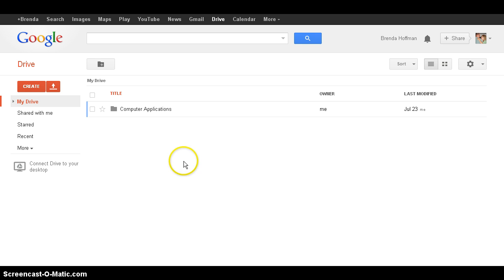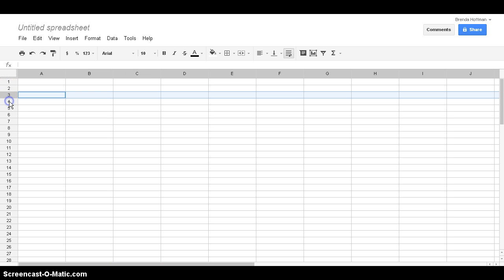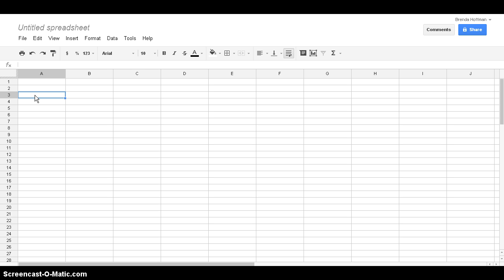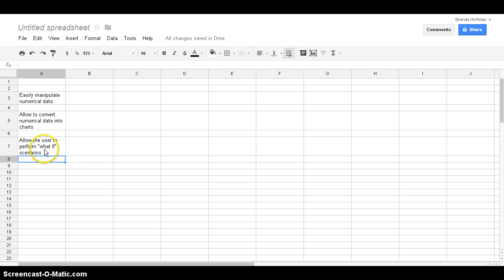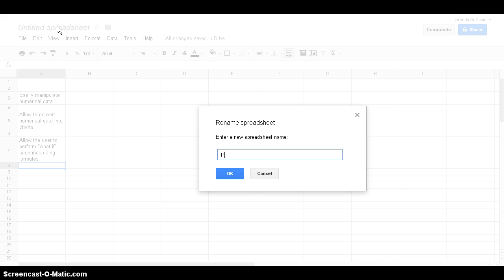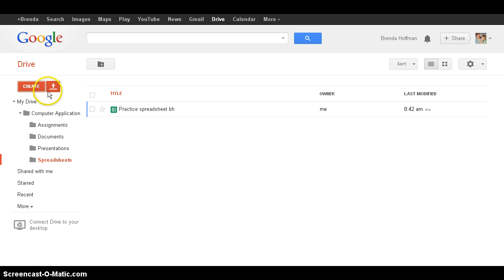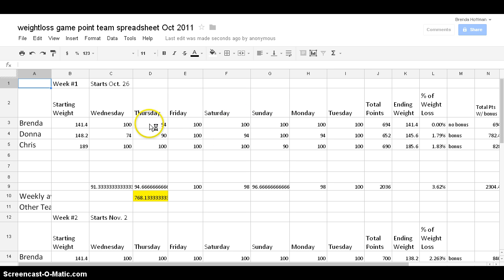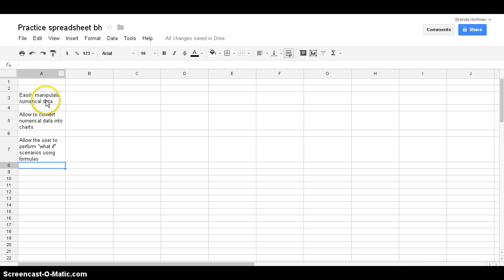Lesson 1 Google Spreadsheets